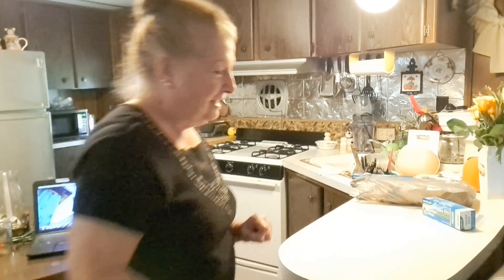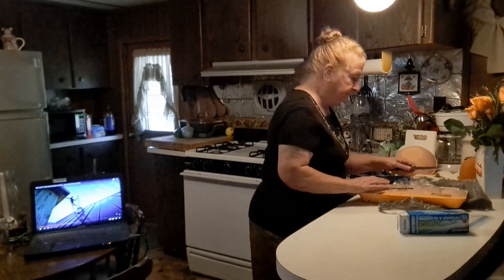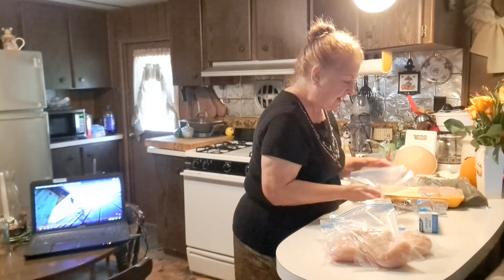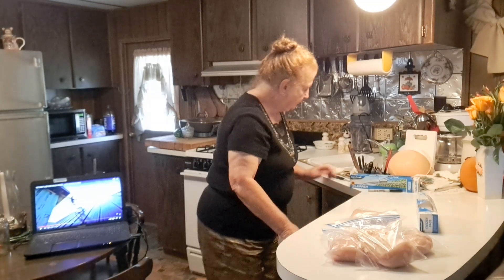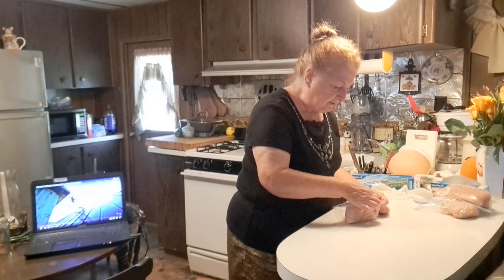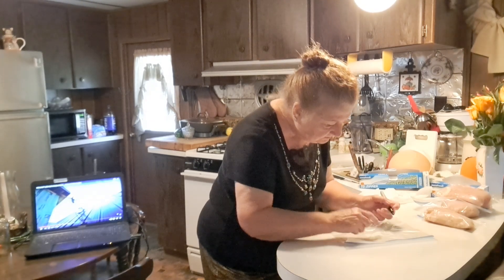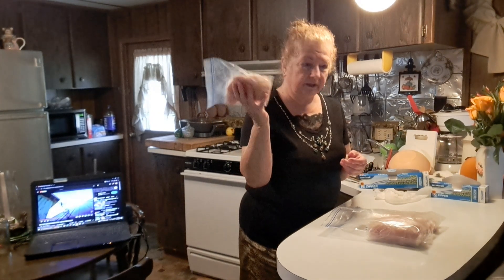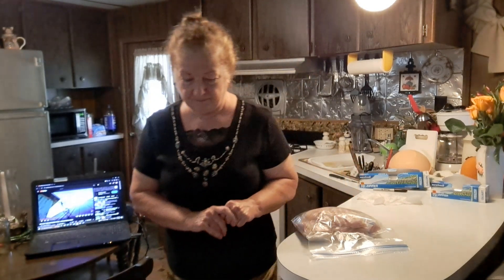Helpful Tips And Tricks For Chicken.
Just Another Tip For The Kitchen